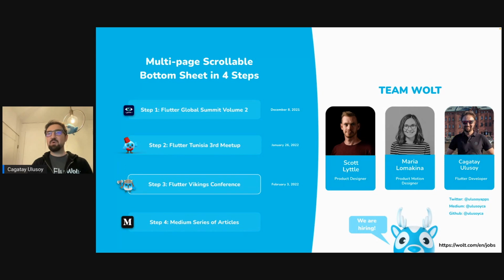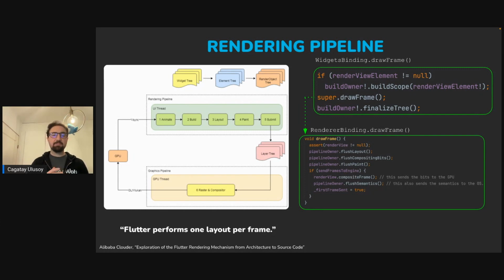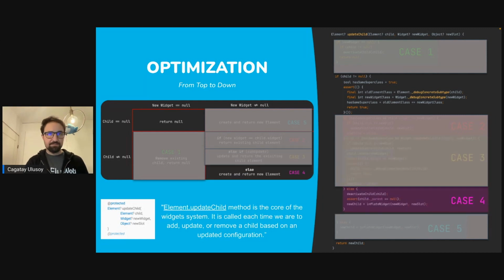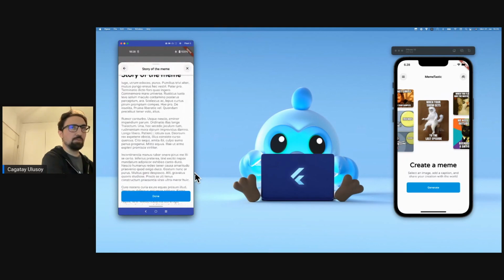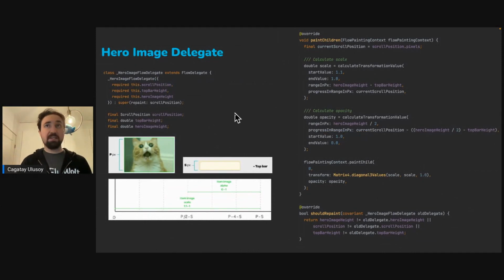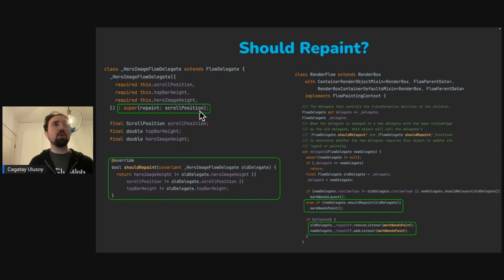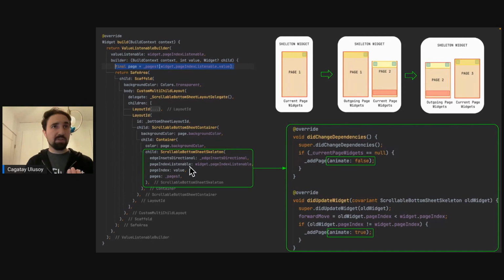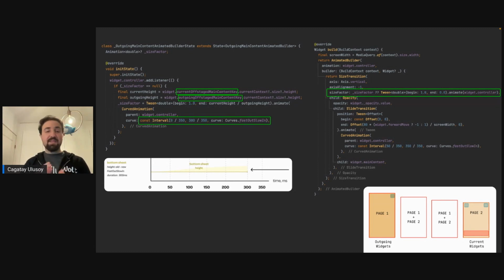From Motion Design Specs To Flutter Code | Cagatay Ulusoy - FlutterVikings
Motion is one of the pillars helping users guide through their journey. It is the most distinctive way to show what is happening on the screen. Motion eases the cognitive load, ‘lets’ the product interact with the user and shows the hierarchy of the elements. It also affects customer satisfaction by enhancing the experience with micro-interactions and aesthetic brand elements. In a production stage, animated transition previews are not enough to communicate to engineers. To achieve the best result and reduce friction between designers and engineers, motion specifications are needed. In this talk, we will talk about how to implement UI with Flutter according to the motion specs received from motion designers.